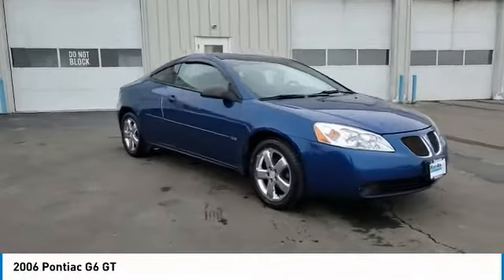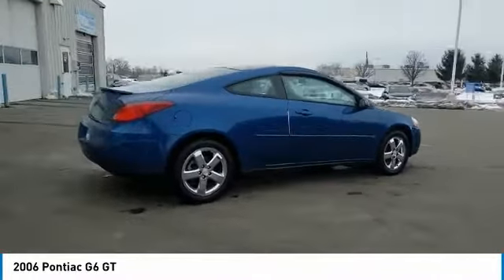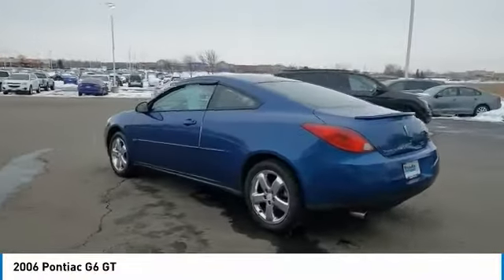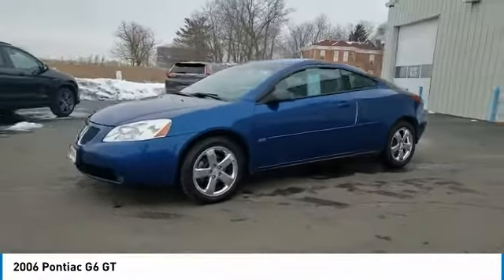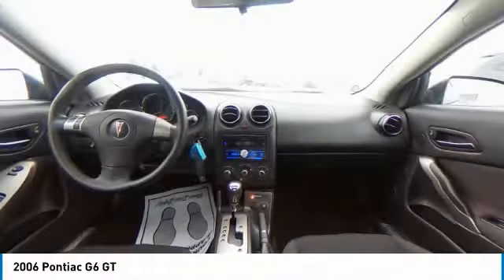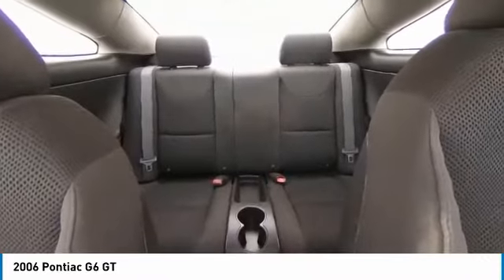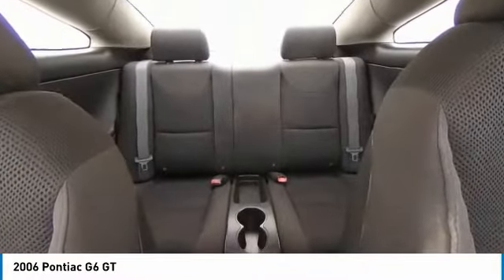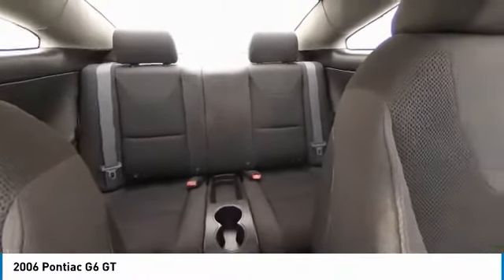2006 Pontiac G6 Marysville, Dublin, Delaware, Worthington, Marion, OH 64261164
Electric Blue Metallic Used 2006 Pontiac G6 available in Marysville, Ohio at
Honda Marysville. Servicing the Marysville, Dublin, Delaware, Worthington and Marion, Ohio area.
2006 PONTIAC G6 Marysville, OH
Stock# 64261164

Honda Marysville
640 colemans Crossing Blvd
Marysville, OH 43040

*DESIRABLE FEATURES:* PIONEER BLUETOOTH HEAD UNIT, SOUND SYSTEM WITH SUBWOOFERS, MOONROOF, ALLOY WHEELS, FOG LIGHTS, KEYLESS ENTRY. SEE BELOW... NEW TIRES AND BRAKES.

*SERVICE & MAINTENANCE COMPLETED:* Stock# 64261164 FEATURES NO LESS THAN $1,871 IN PREVENTATIVE MAINTENANCE & SAFETY EQUIPMENT UPGRADES. Specifically this Honda Marysville 2006 Pontiac G6 reconditioning process Included: Mounted & Balanced 4 New Tires, Performed a Complete Inside & Out Vehicle Detail, Performed a Complete Inside & Out Vehicle Detail, Replaced rear brake pads & resurface brake rotors, Replaced rear brake pads & resurface brake rotors, Replaced front brake pads & resurface brake rotors, Performed complete used car vehicle inspection, Performed complete used car vehicle inspection, Performed oil and filter change, and Performed oil and filter change!

Of all the used cars for sale in Ohio this front wheel drive 2006 Pontiac G6 GT features an impressive 3.50 Engine with a Electric Blue Metallic Exterior with a Ebony Fabric Interior. With only 135,462 miles this 2006 Pontiac G6 is your best buy in Columbus, OH.

*TECHNOLOGY FEATURES:* This 2006 Pontiac G6 represents one of many of Honda Marysville used vehicles for sale in Columbus, OH and includes: Anti Theft System, Aftermarket Anti Theft System, AM/FM Stereo, Outside Temperature Gauge, Single-Disc CD Player

*STOCK# 64261164* Honda Marysville has this 2006 Pontiac G6 GT ready for a quick sale today. Don't forget Honda Marysville will buy or trade for your car, truck, SUV, van, motorcycle and/or ATV!

Honda Marysville of Marysville, Dublin, Urbana, Lima, Delaware, Marion, OH. You can also visit us at, 640 Coleman's Blvd Marysville OH, 43040 to check it out in person!

*MECHANICAL FEATURES:* Scores 29.0 Highway MPG and 21.0 City MPG! This Pontiac G6 comes Factory equipped with an impressive 3.50 engine, an automatic transmission. Other Installed Mechanical Features Include Power Windows, Traction Control, Power Mirrors, Telescoping Wheel, Disc Brakes, Cruise Control, Intermittent Wipers, Variable Speed Intermittent Wipers, Trip Computer, Tachometer, Power Steering

*INTERIOR OPTIONS:* Marysville, Dublin, Urbana, Lima, Delaware, Marion, OH used car shoppers are lighting up the phones at our Marysville, OH dealership over these interior options: Power Drivers Seat, Illuminated entry, Air Conditioning, Bucket Seats, Center Arm Rest, Reading Light(s), Tilt Steering Wheel, Vanity Mirrors, Split Folding Rear Seat, Rear Window Defroster

*SAFETY OPTIONS:* If you're making a cross-town Columbus commute from Worthington to Grove City, you'll enjoy peace of mind with the following safety equipment options: Speed Sensitive Steering, Occupant sensing airbag, Dual Air Bags, Anti-Lock Brakes, Delay-off headlights, Passenger Air Bag Sensor

*Used Cars Columbus Ohio:* with over 357 Honda used cars for sale at our Columbus, OH Honda dealership. Honda Marysville has the used cars Columbus, Ohio shoppers trust for safety, reliability and service. This week you'll select from one of the 3 Pontiac G6 coupes like this Electric Blue Metallic 2006 Pontiac G6 GT that we have in stock!

*Bluetooth may not work with all mobile phones